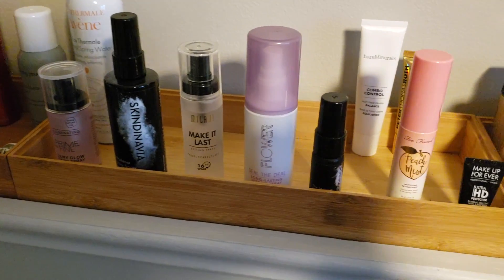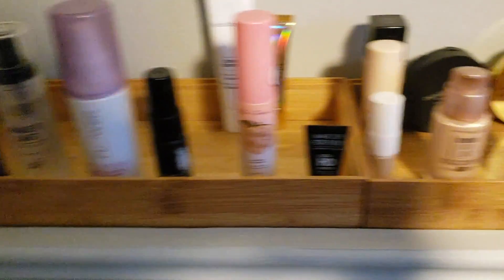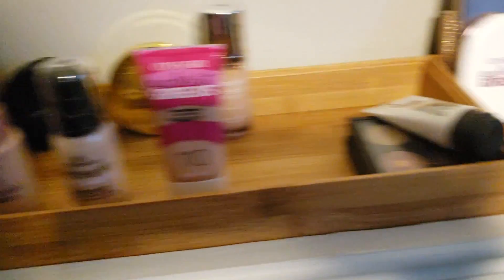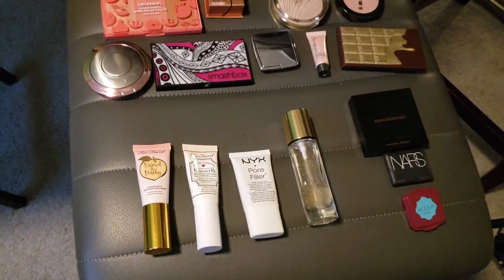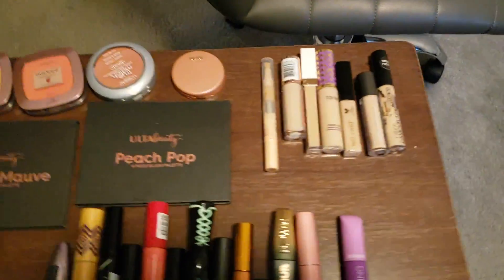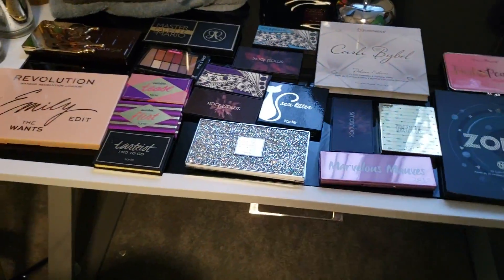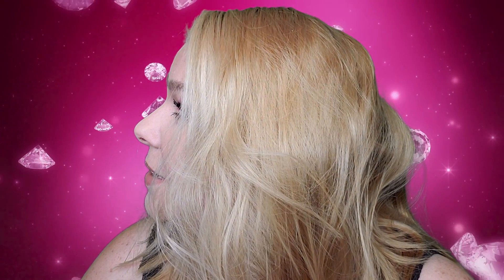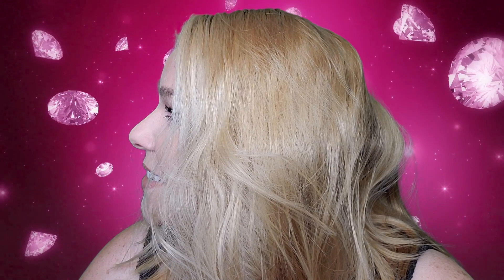HUSBAND PICKS MY MAKEKUP!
Hey everybody! Today’s video is the My Husband Picks My Makeup Challenge! How did he do??

YSL Touch Eclat Blur Primer
Maybelline Dream Satin Liquid Foundation
NYX Dark Circle Concealer
Makeup Revolution Conceal and Define
Maybelline Matte + Poreless Powder
Laura Mercier Candleglow Powder
BareMinerals Invisible Bronze
Benefit Dandelion Twinkle Highlight
L’Oreal Paradise Enchanted Blush
Ulta Nude Matte Eye Primer
Wet N Wild Rose in the Air Palette
L’Oreal Brow Definer
Maybelline Brow Precise Fiber Volumizer
Essence Lash Princess False Lashes Mascara
Physician’s Formula Healthy Lip Velvet
Too Faced Peach Mist

Get paid for shopping?! Um yes please! I’ve earned over $400 in cash back so far with Ebates! What are you waiting for?! Sign up below! This link gives you and me both some extra cash back!

These links have "magik" in the url. They earn a small (very small, like pennies) commission if you shop through them. Any money earned on my channel goes right back into providing content for it. :)

All items featured were purchased by me with my own money. I do not accept money in exchange for positive reviews and am dedicated to always giving my honest opinion, even when it’s sassy :) My opinions are always my own and not relative to any one person or company.